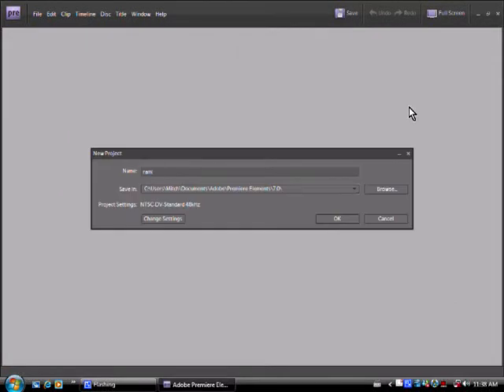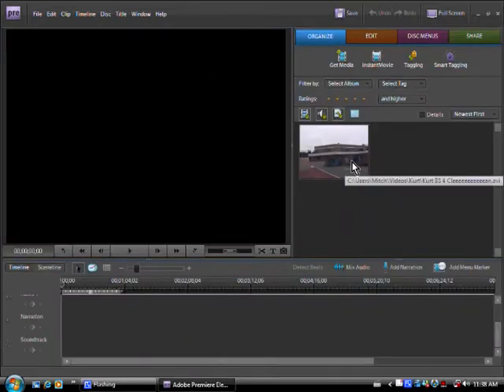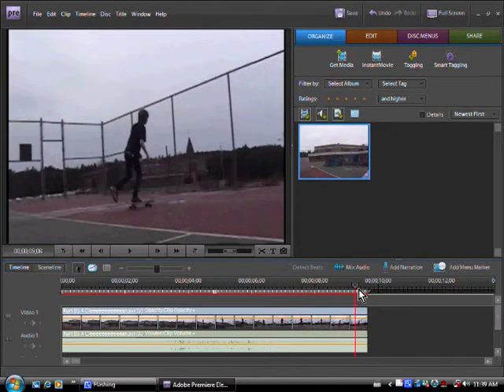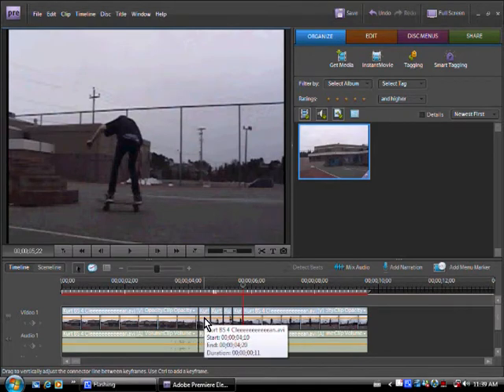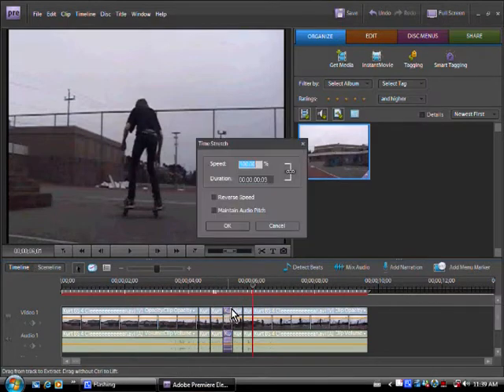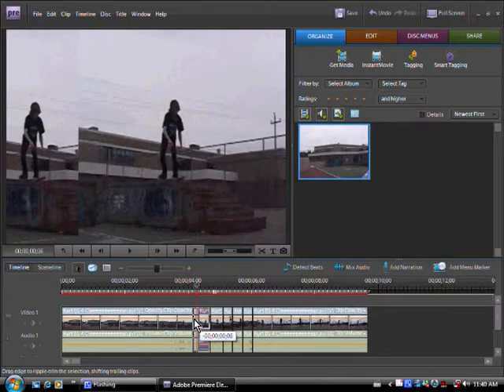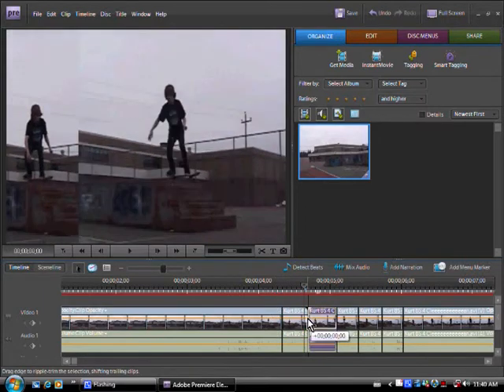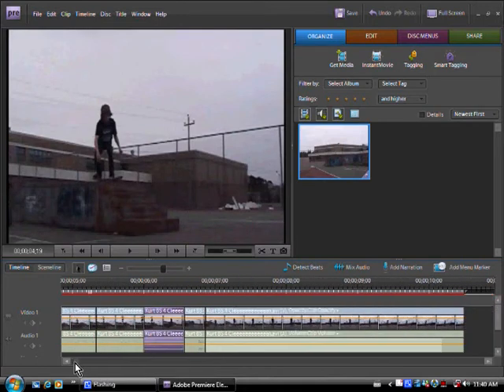How To Ramped Slowmo in Adobe Premiere Elements 7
Captured With CamStudio

How To Do A Ramped Slowmo in Premiere Elements by Adobe, Or Any Other Program That Enables Playback Speed Settings such as Ulead Video Studio or Sony Vegas
*Note* you could probobly slow down the middle clip a little more if the sound is a bit off but don't over do it*